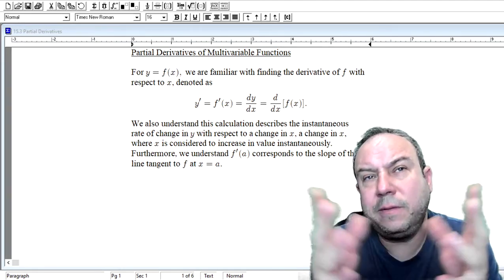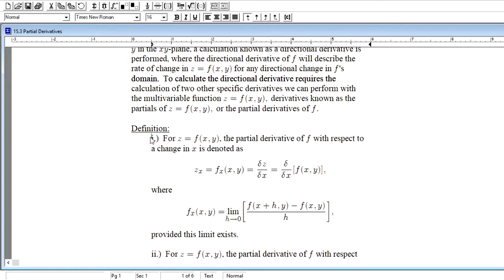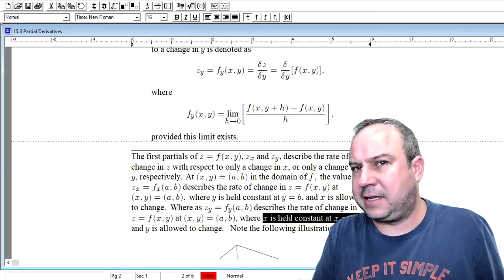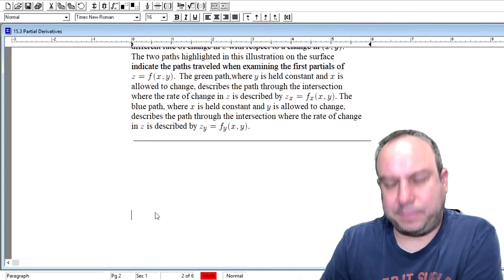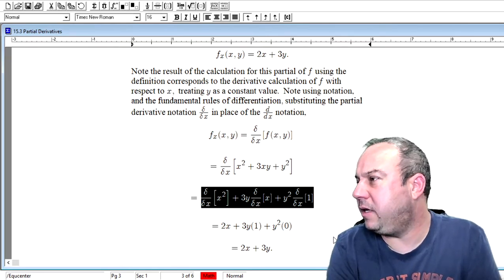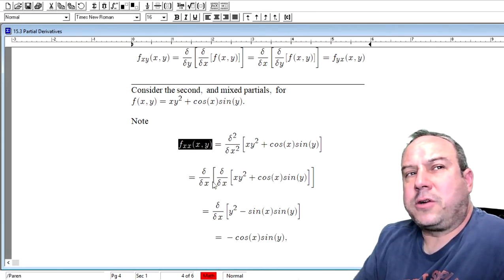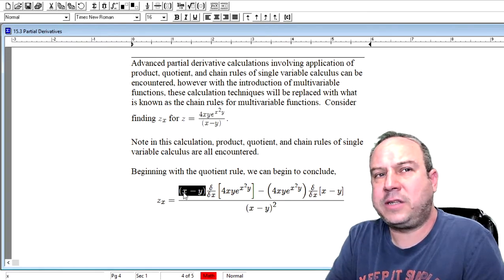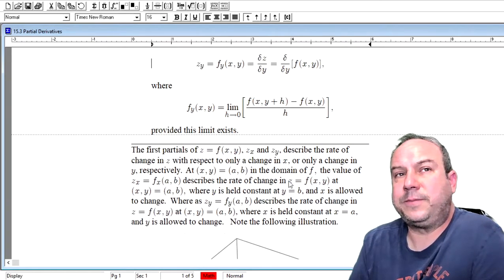Partial Derivatives of Multivariable Functions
A video covering the theory and calculation of a multivariable function's partial derivatives.